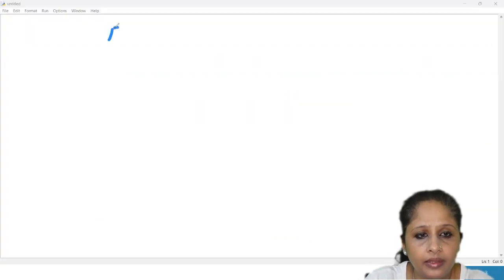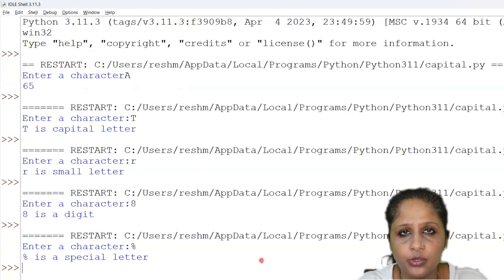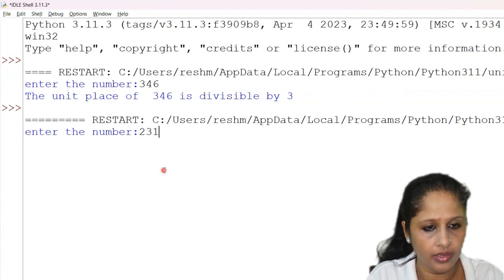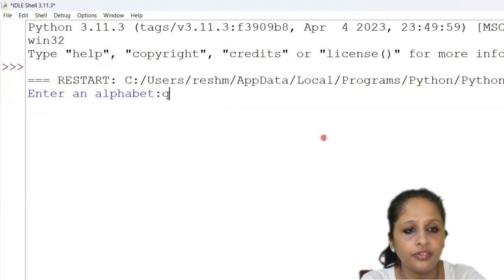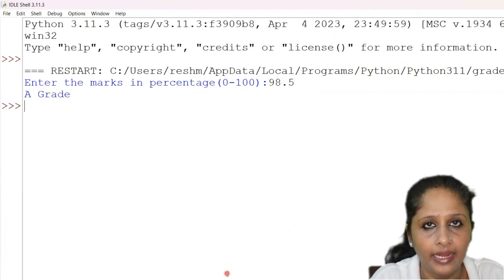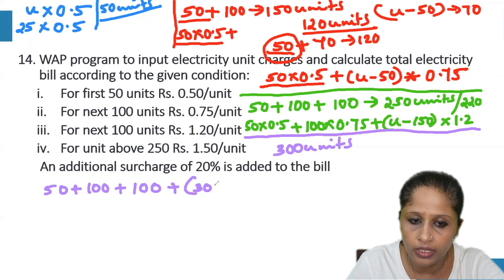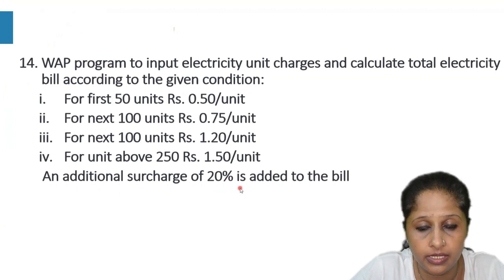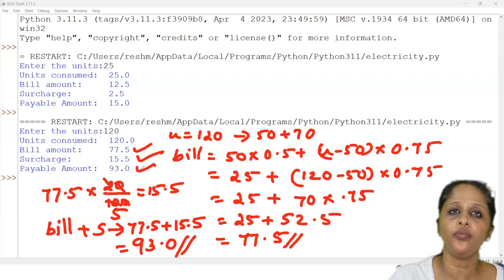if PROGRAMS IN PYTHON - PART 3- CBSE CLASS 11 & 12 CS/IP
if PROGRAMS IN PYTHON - PART 3
00:00-INTRODUCTION
00:37 - WAP TO CHECK THE GIVEN CHARACTER IS UPPER CASE, LOWER CASE, DIGIT OR SPECIAL CHARACTER
04:53 - WAP TO CHECK THE UNIT PLACE OF A NUMBER IS DIVISIBLE BY 3
09:23- WAP TO CHECK THE ALPHABET IS VOWEL OF NOT
13:18 - GRADE CALCULATION
17:27 - ELECTRICITY BILL CALCULATION